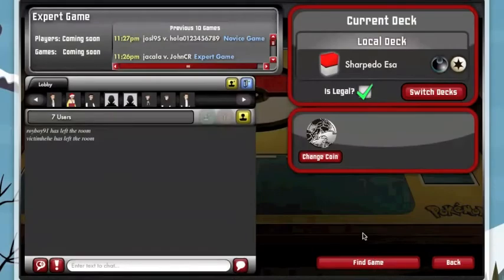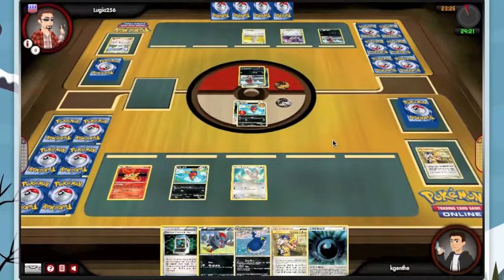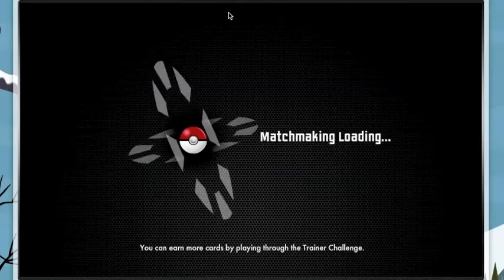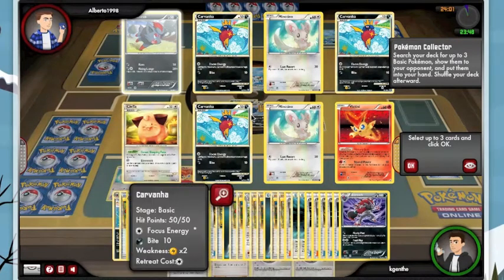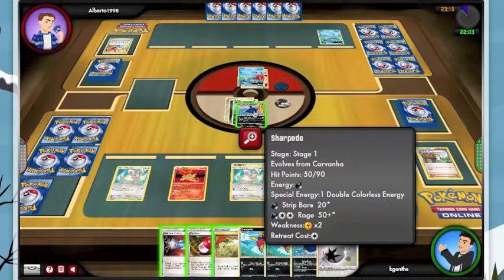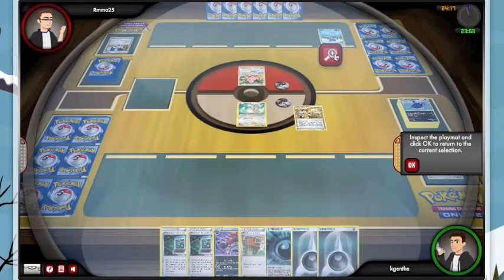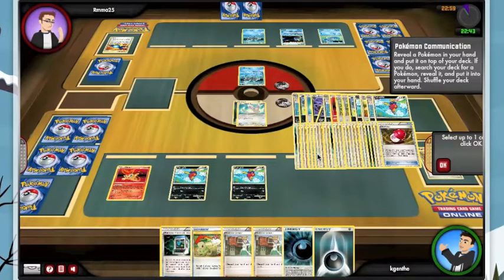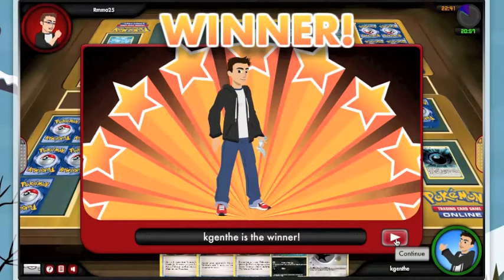IMPLANTpokemon Ep 8: The Sharpedo Saga Part 1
Welcome to another recorded Pokemon Online TCG game match. This episode features Sharpedo Victini Cinccino Zoroark vs a variety of decks and commentary recorded during the battle. Enjoy.